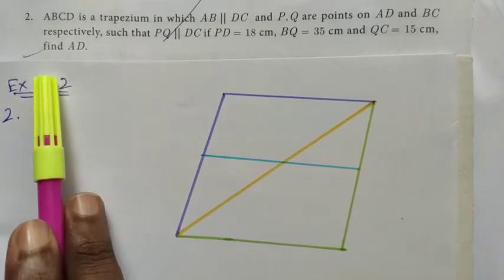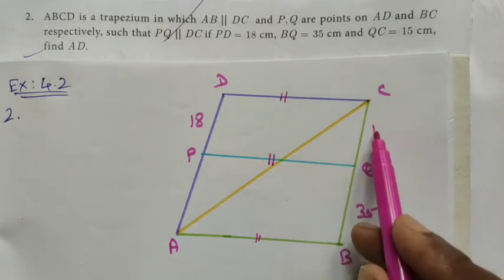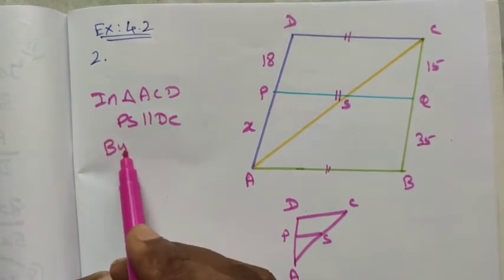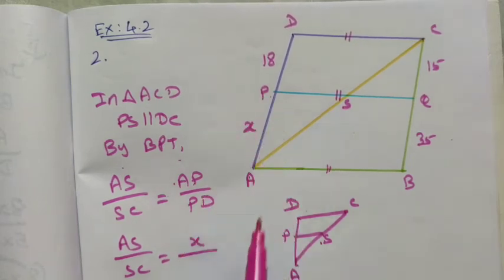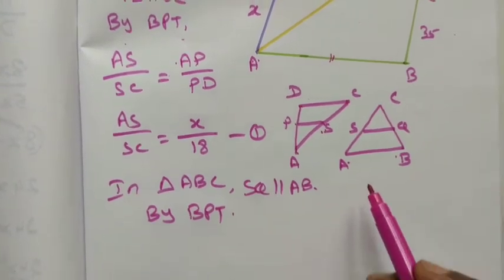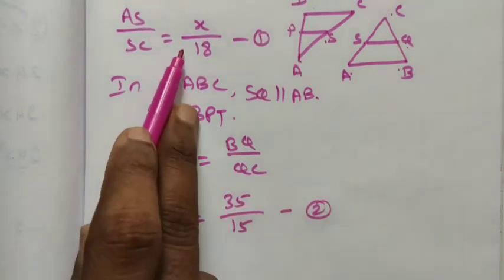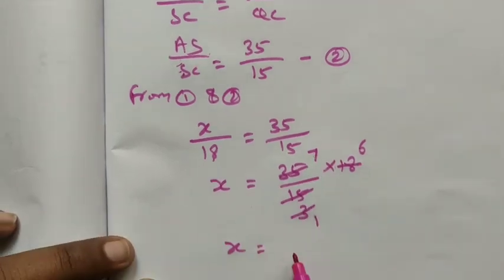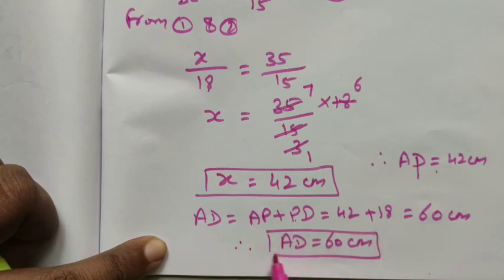TN Class-X Maths Chapter-4 Ex: 4.2 Q.no: 2